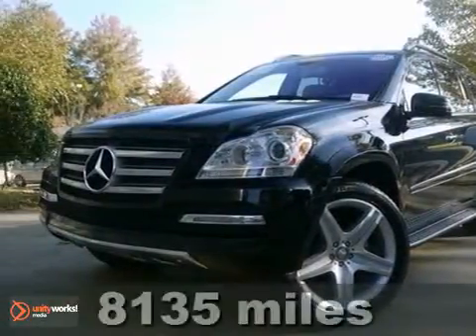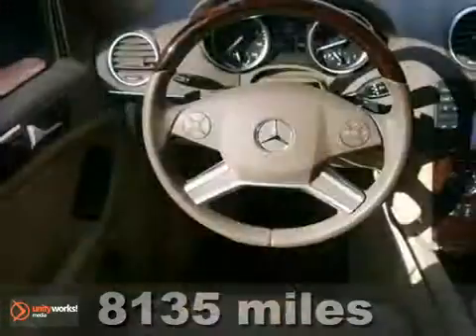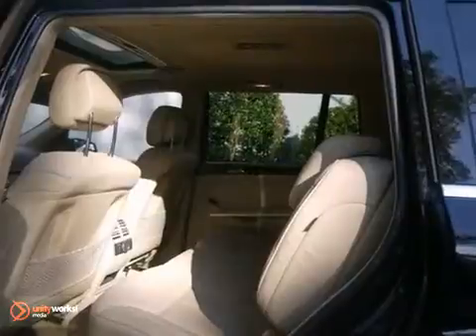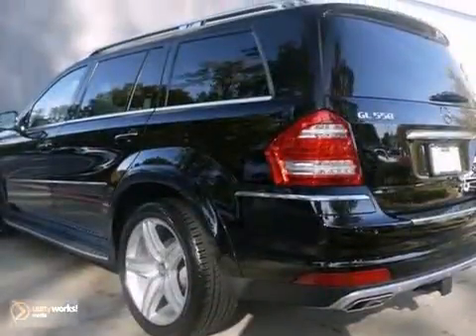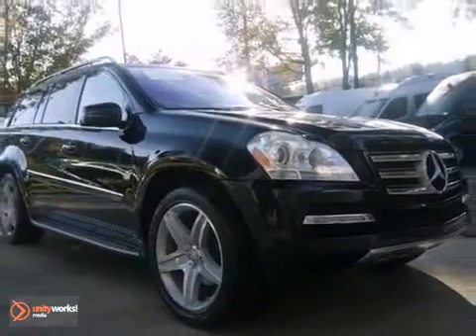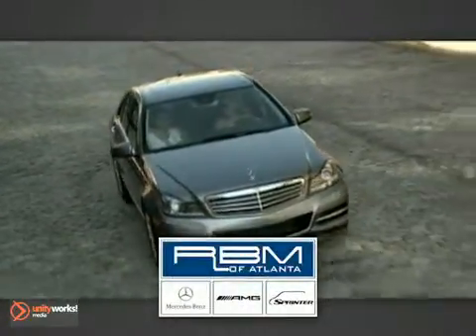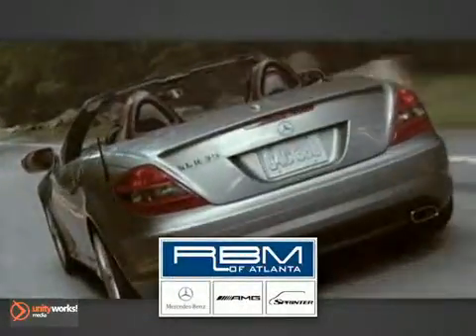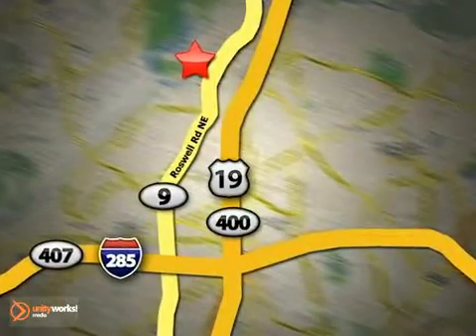2012 Mercedes-Benz GL-Class U10885 in Atlanta GA Marietta, - SOLD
SOLD - If you are looking for real value on a great used car, RBM of Atlanta Mercedes-Benz invites you to call and make an appointment to view this 2012 Mercedes-Benz GL-Class, stock# U10885. We are conveniently located near Atlanta GA Marietta, GA and known for our great selection, reliability and quality. Call to take a look at this 2012 Mercedes-Benz GL-Class today.

7640 Roswell Rd
Atlanta GA Marietta GA, 30350